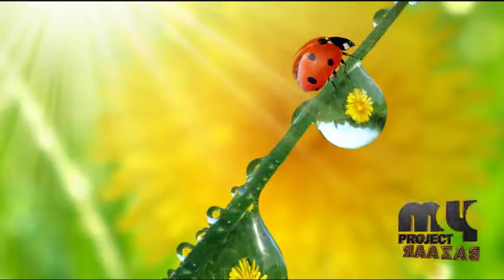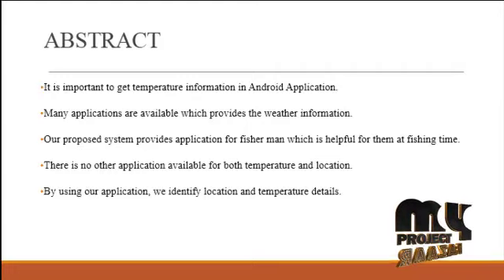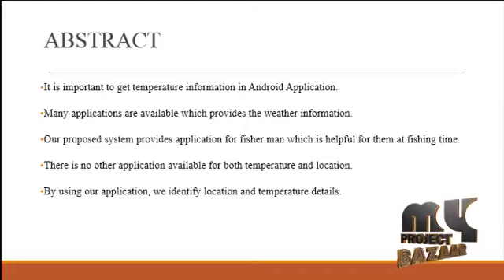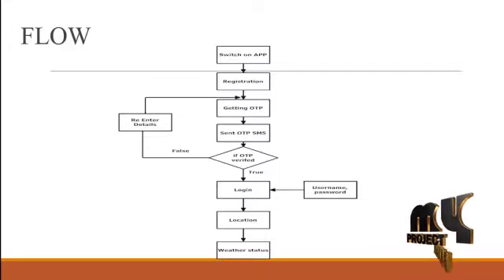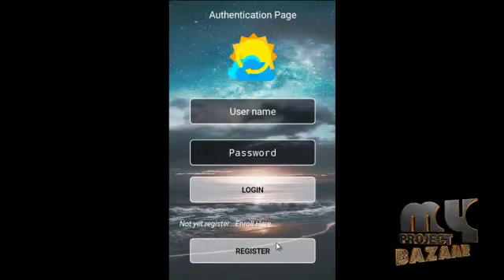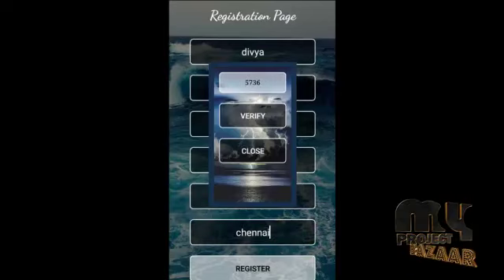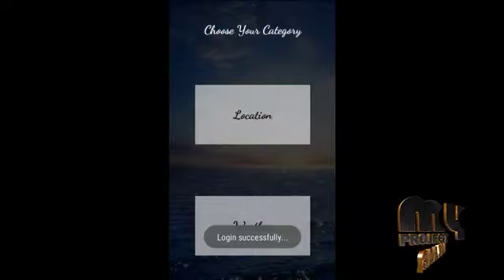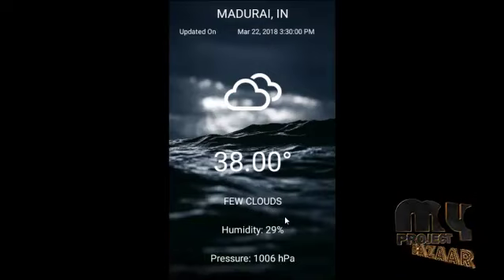FISHER MAN PROJECT